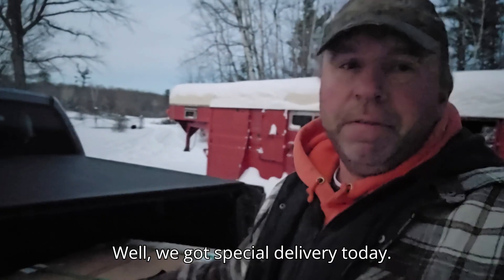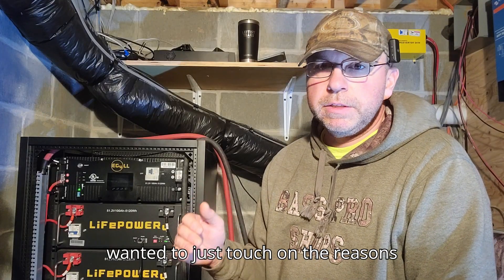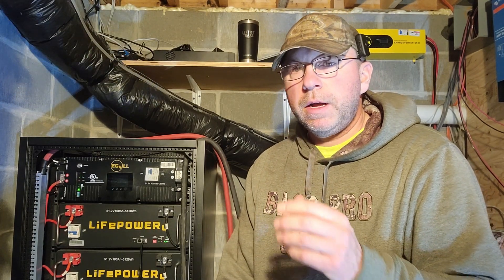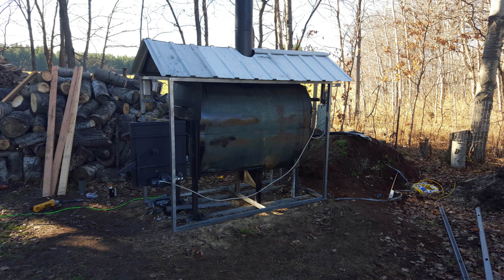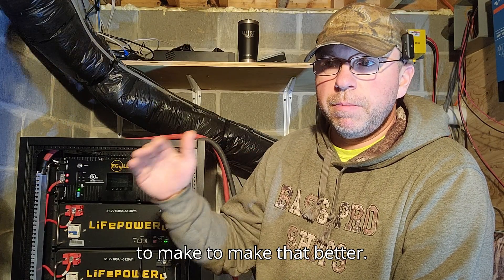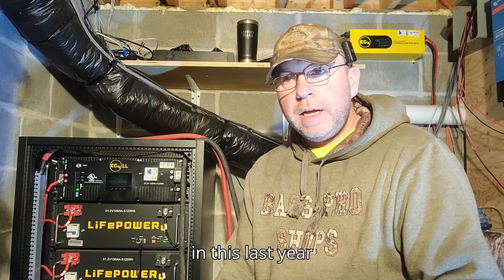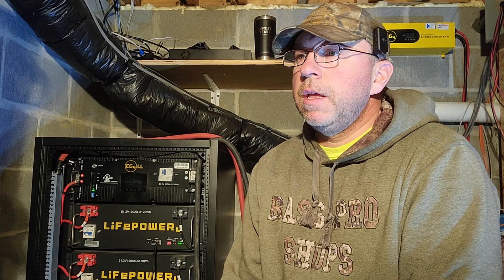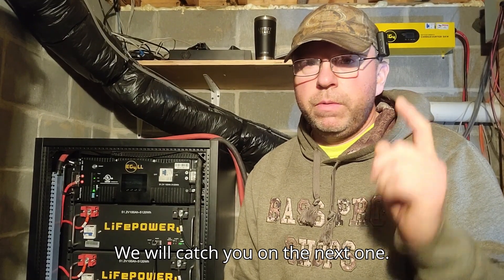Eg4 ll Baterie adding to exsisting. Home effeciency upgrade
Use this link if you're looking for anything solar related

So much happened this year.  New solar array and added a battery.  along with many home improvements to try and drive down my power bill!